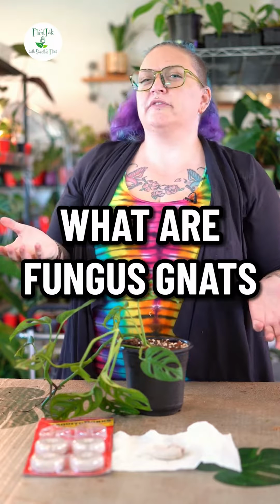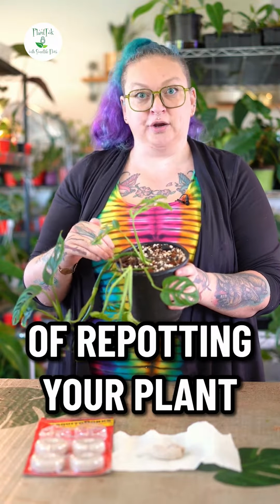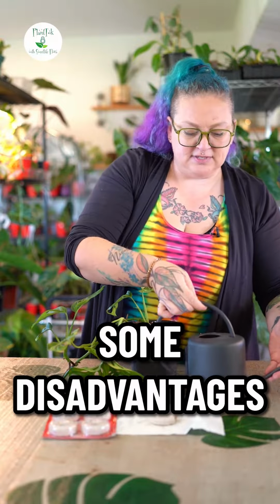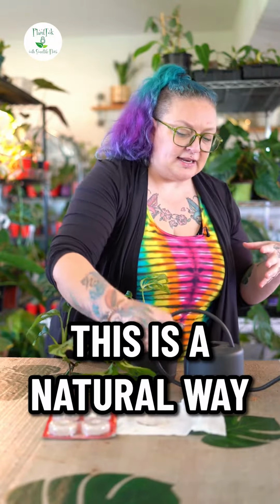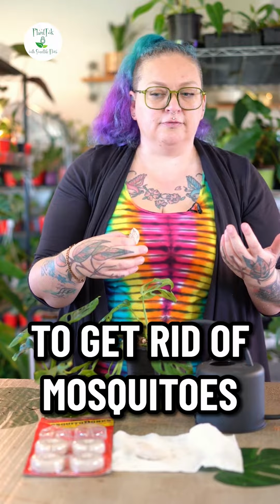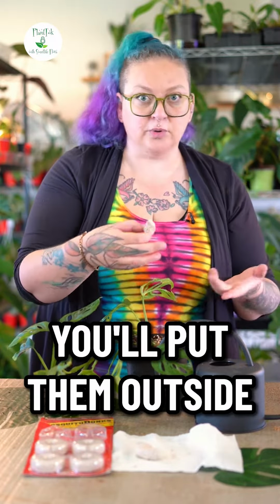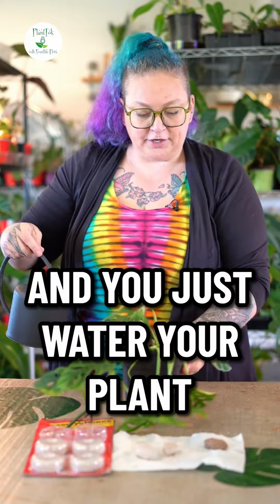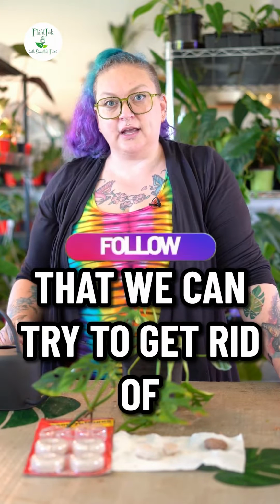How to Get Rid of Fungus Gnats Part 1!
Kristin tells us how to get rid of fungus gnats!!